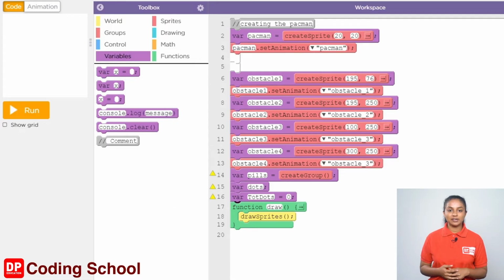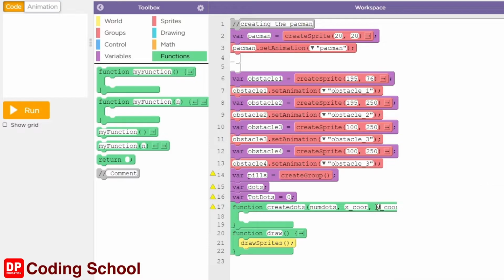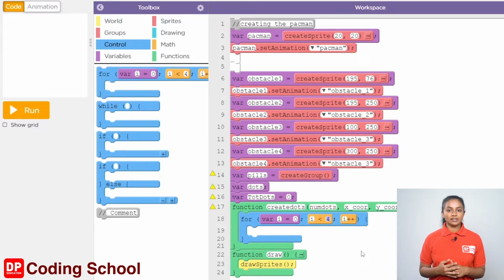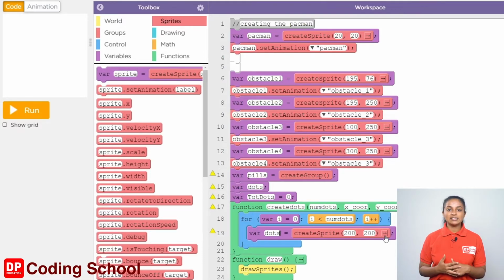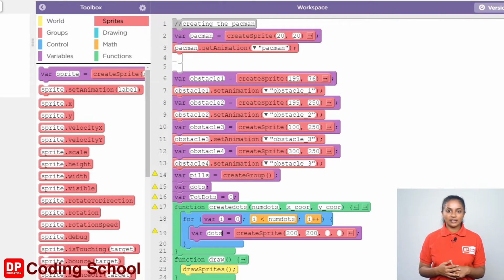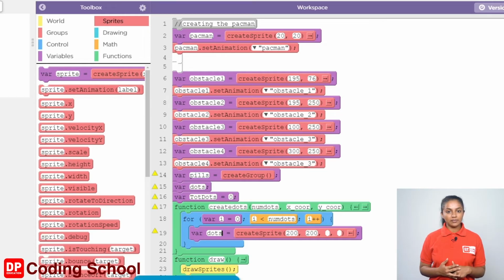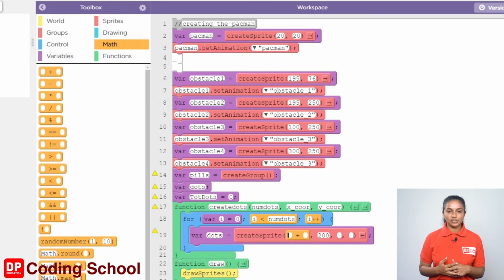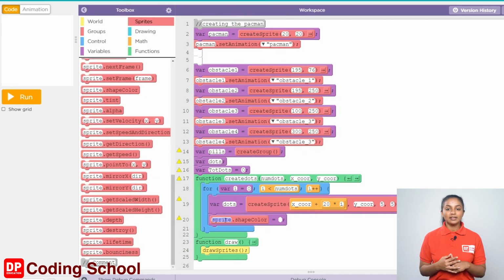Project 85 Step 3 - How to create the function to create Dots